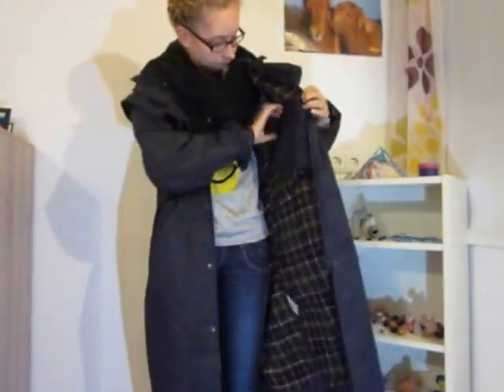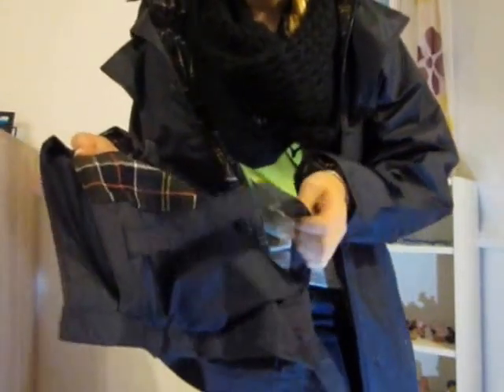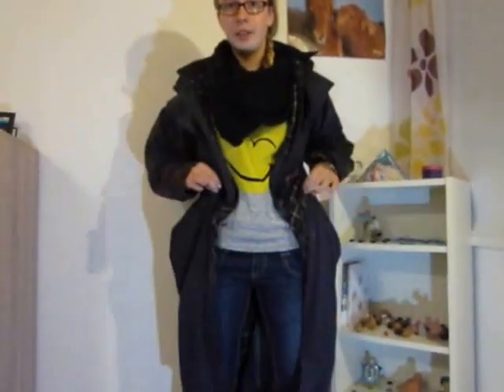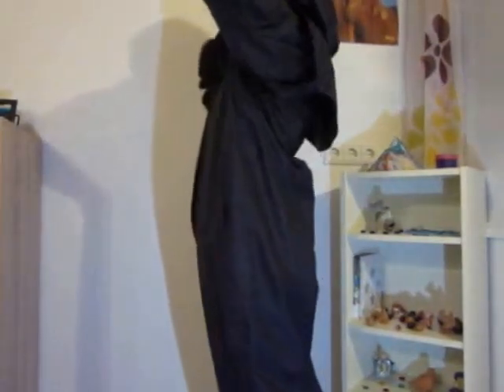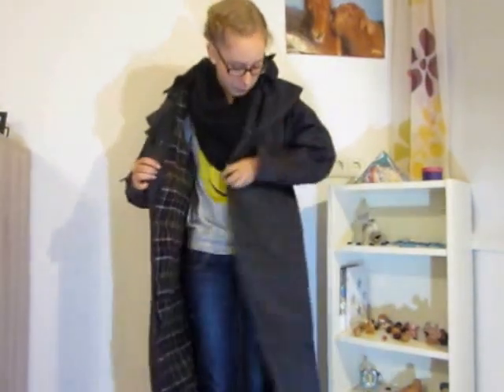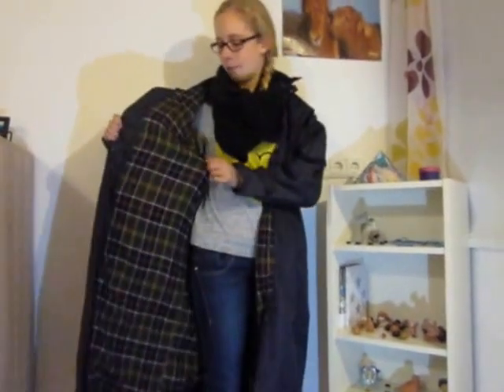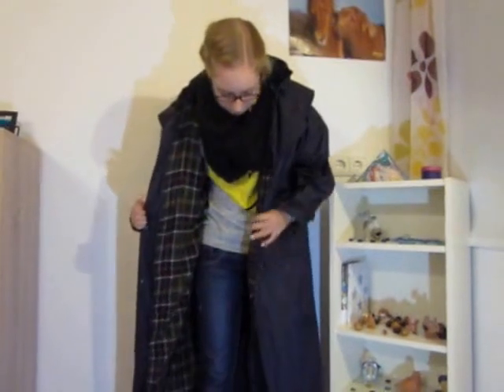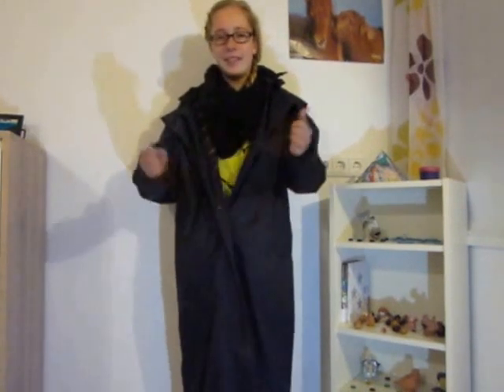3. Türchen Adventskalender 2015/Isländer zum Verlieben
Wenn ihr mehr über uns erfahren möchtet dann besucht uns doch bitte auf Facebook